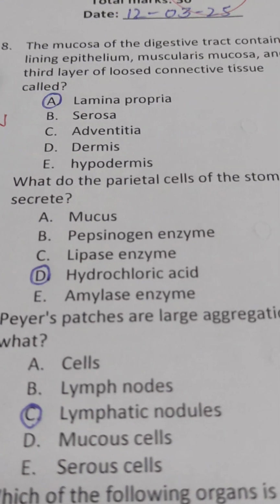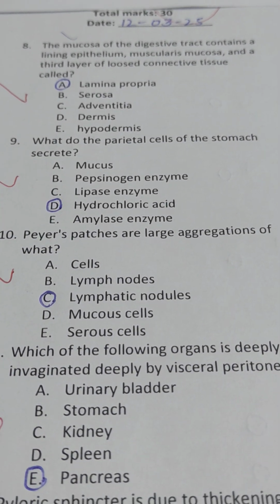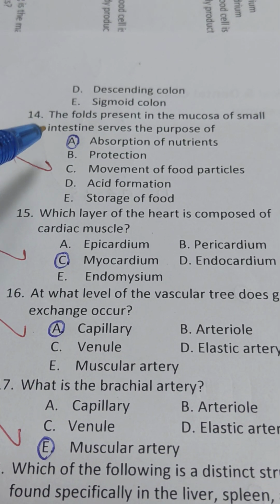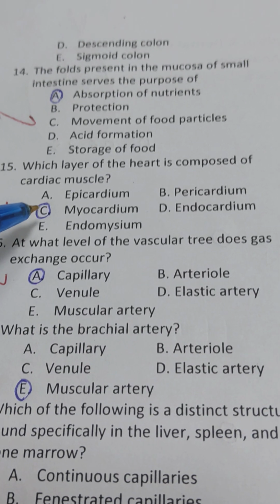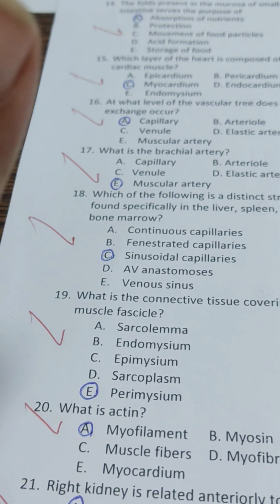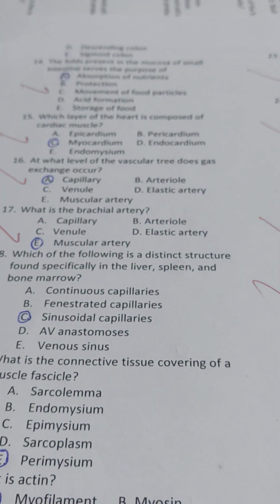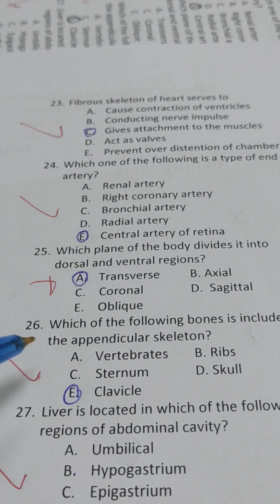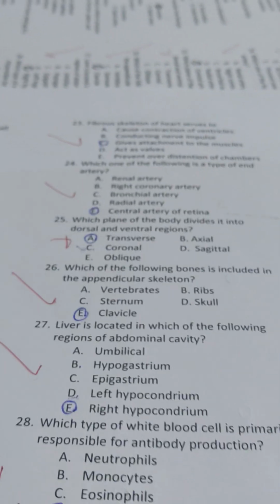Mcqs regarding Anatomy for Mid term examination of BS Nursing